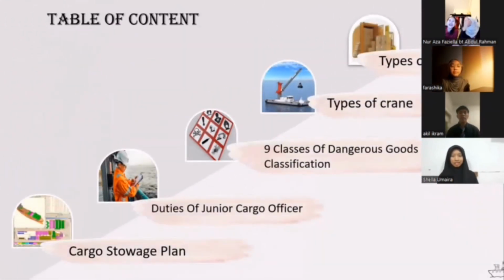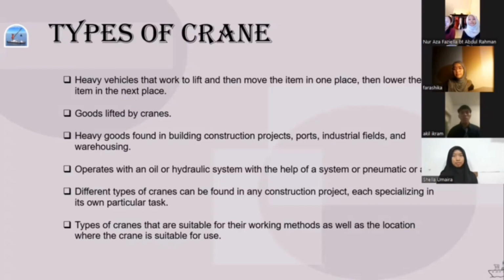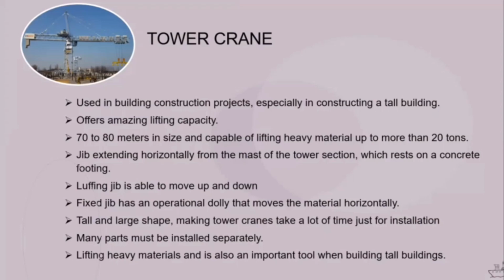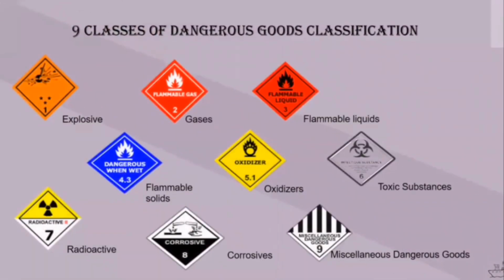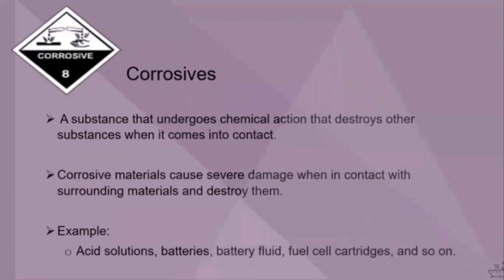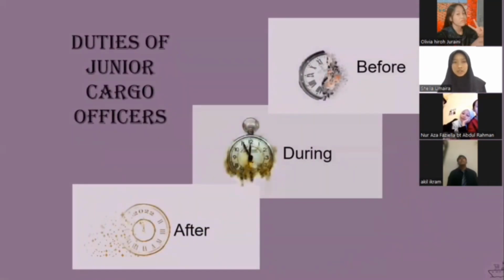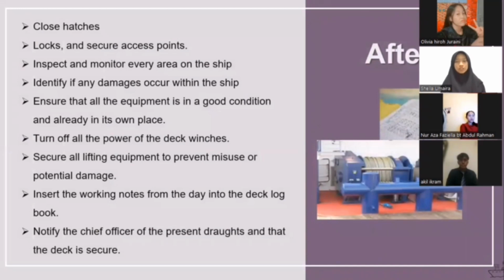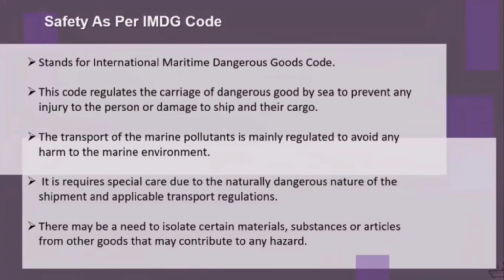10 February 2023